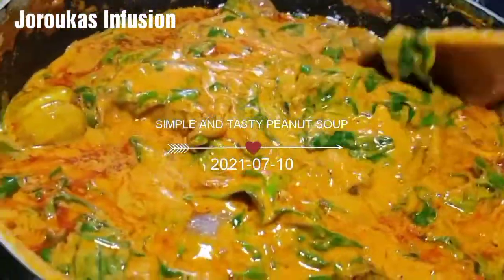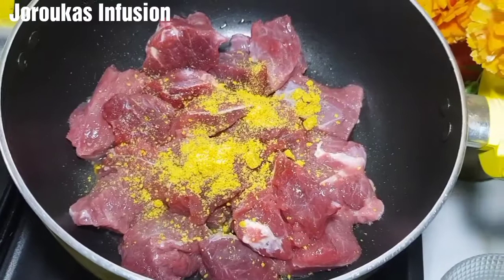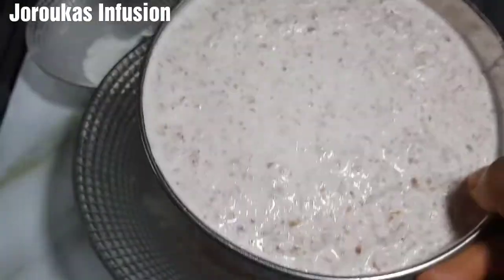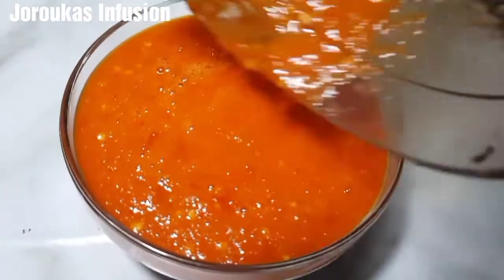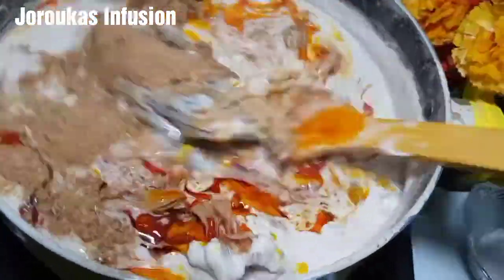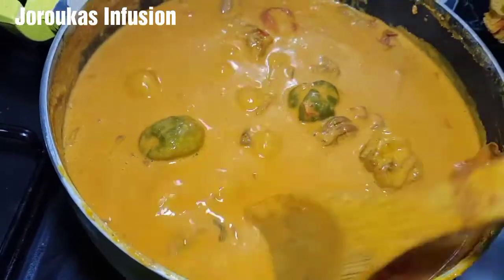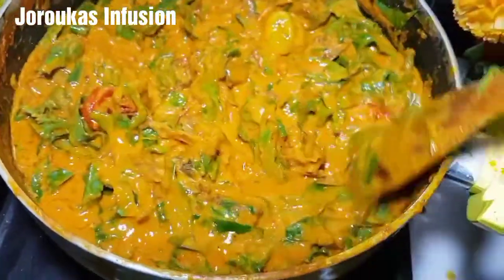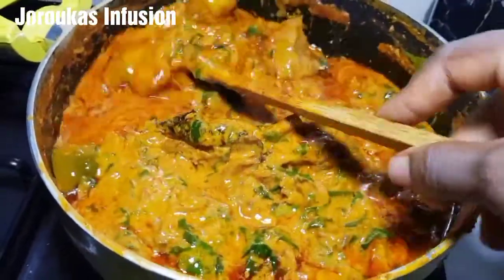Easy peanut butter soup. A rich, tasty and budget friendly soup.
This is a very simple yet rich and delicious peanut butter soup that ticks all the right boxes. It's my go to comfort food and to say the truth, when it comes to peanut butter soup, less is more especially when you got the right ingredients.

PEANUT SOUP INGREDIENTS

* 2 cups dry peanuts( soak for some hours to soften)

* Beef chunks

* Chilli ( shombo)

* Thumbsize ginger

* 3 Cloves garlic

* I medium onion

* 3 Tomatoes

* 1/4 cup grounded crayfish

* 2 Knoa  stock cubes

* Dry fish head for extra flavour ( remove from soup once it has released it's flavor)

* 1  1/2 Cup palmoil

* Brown hibiscus leaves ( you can substitute with some tamarind juice)

* fresh spinach